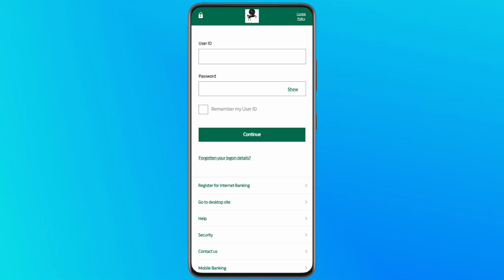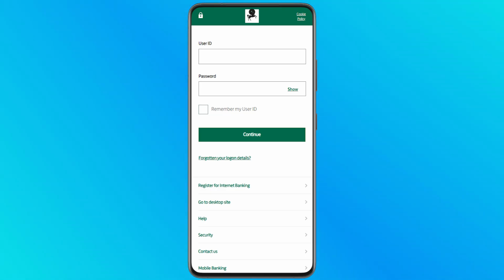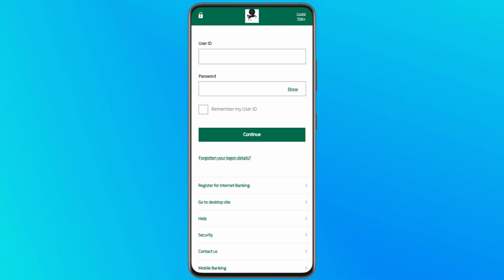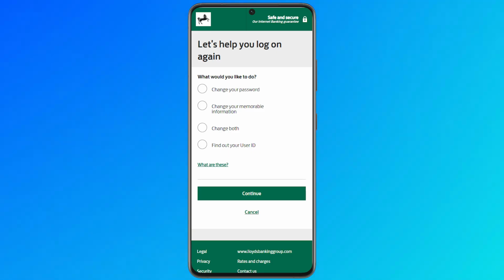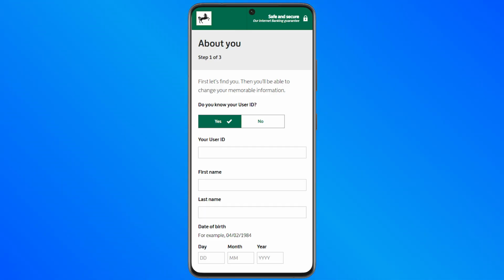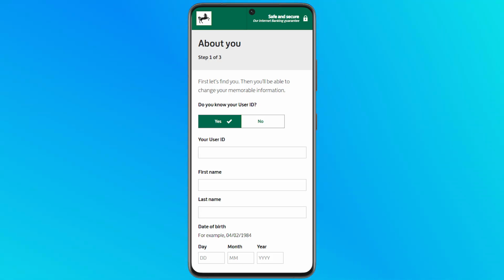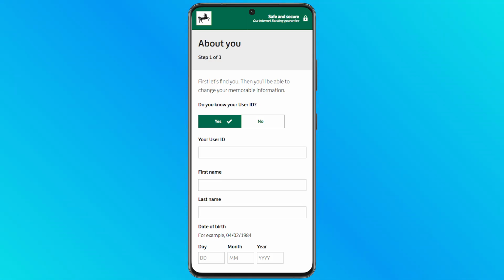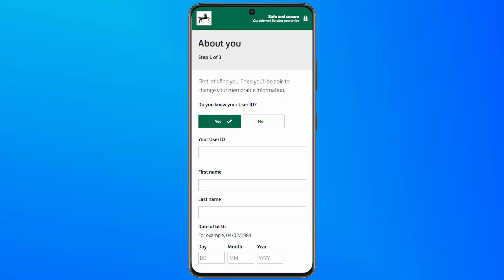How To Find Lloyds Bank Memorable Information - (2026 Steps)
Learn how to find Lloyds Bank memorable information with this simple step-by-step guide. In this video, you’ll see where memorable information is used during Lloyds Bank online banking login, what to do if you forgot it, and how to reset or recover access through the Lloyds Bank app or online banking.